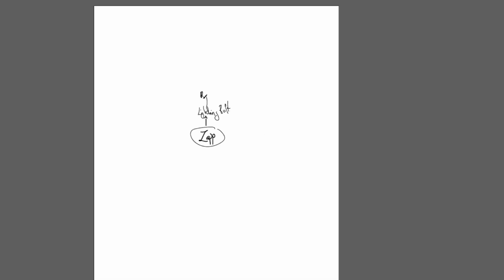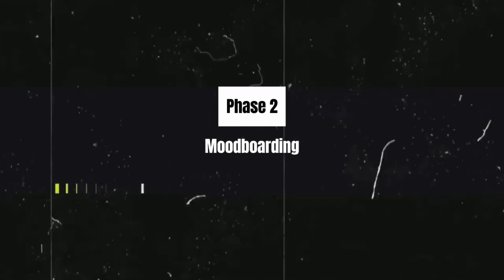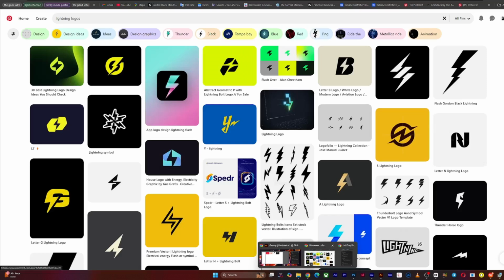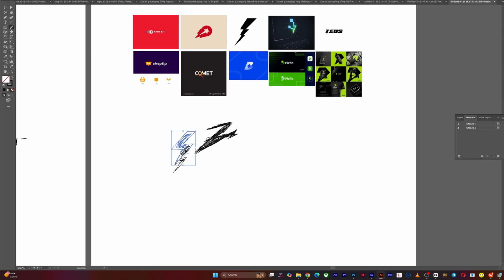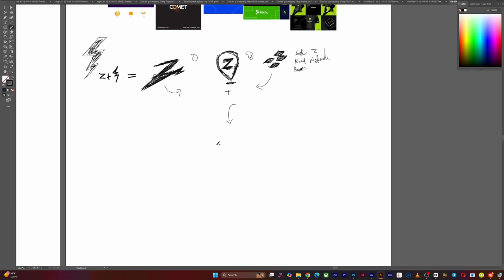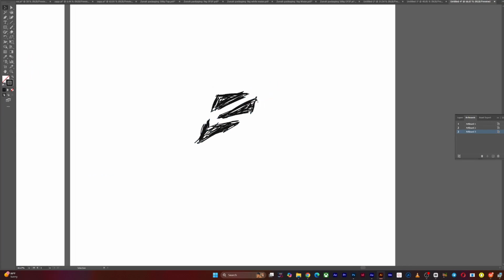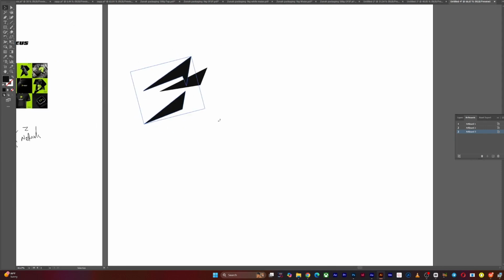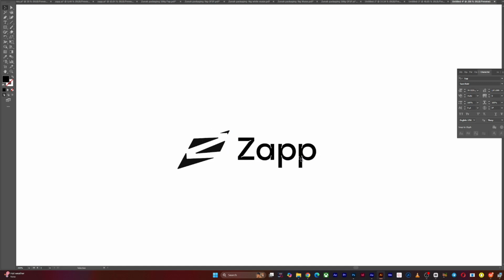Day 4 - Logo Ideation and Sketching | Building a Logo and Brand Identity Case Study from Scratch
🎉 Introducing Day 3 of the Brand Build Design Challenge! 🚀

Day 4 -Whether you’re a seasoned designer looking for fresh inspiration or a beginner eager to learn the ropes, this tutorial will guide you through every step—from brainstorming and sketching to creating a polished, professional logo.

Join myself and my community for this exciting challenge where you’ll design every aspect of a brand—from name to logo, colors to mockups, and everything in between!
🔥 How to Join:
2️⃣ Share this post or story to spread the word.
3️⃣ Use the hashtag BrandbuildChallenge to share your progress each day.

Ready? Let’s get into action and design something extraordinary! ⚡💼

Get a Discount on GridIt Illustrator Plugin by using this